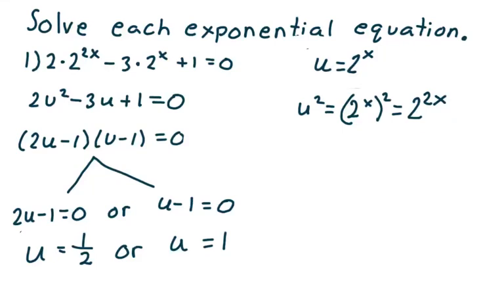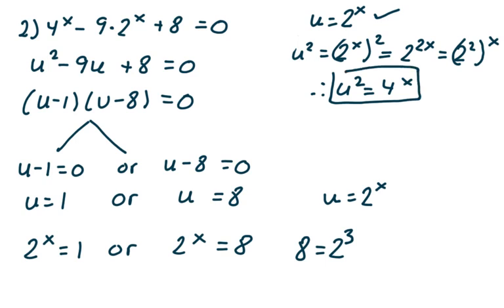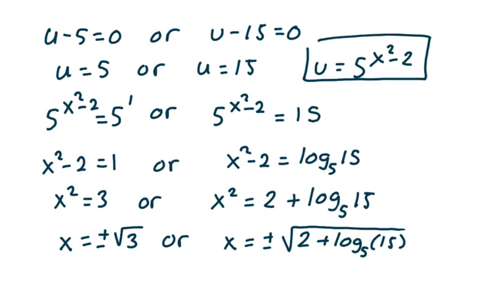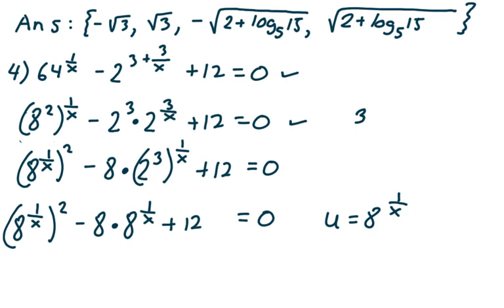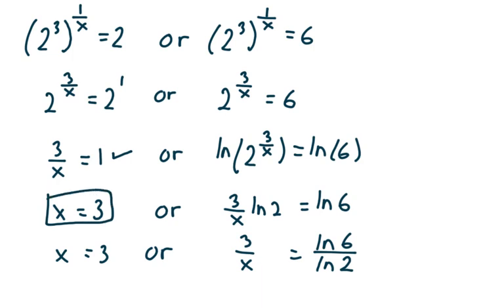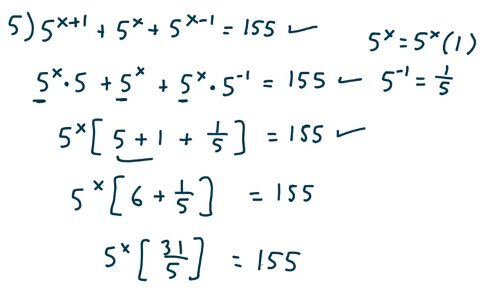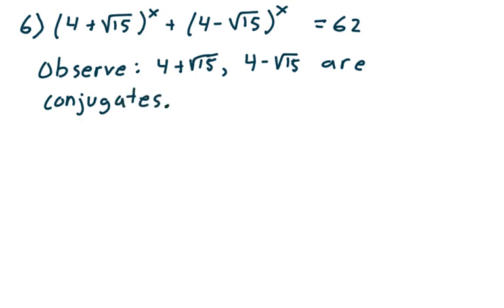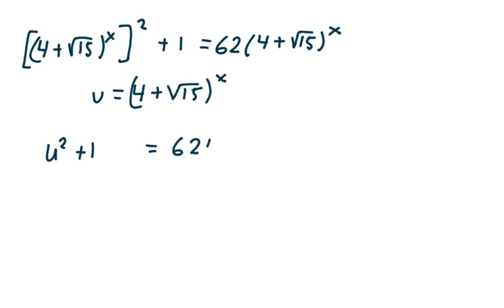College Algebra, solving exponential Equations, 5 examples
Note: in this video, I went over how to do a 6th problem. I will make a different video that gives a complete solution to the 6th problem.